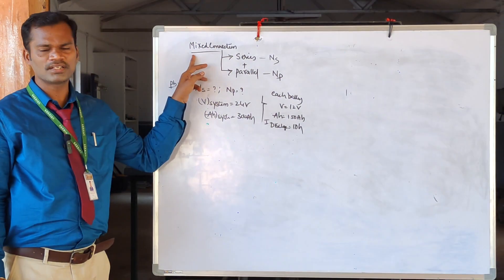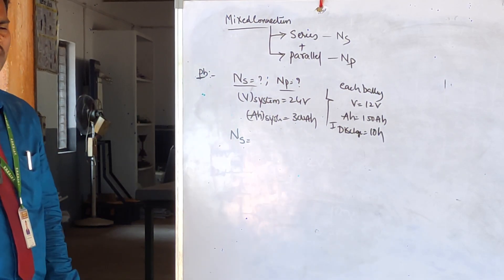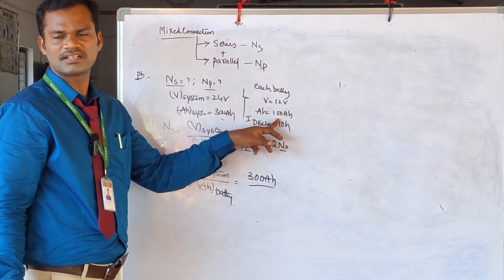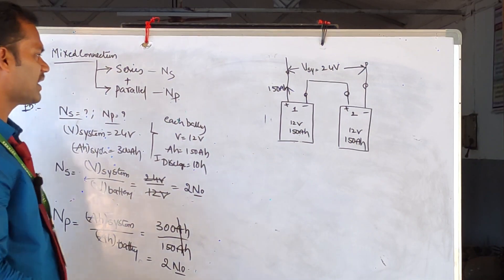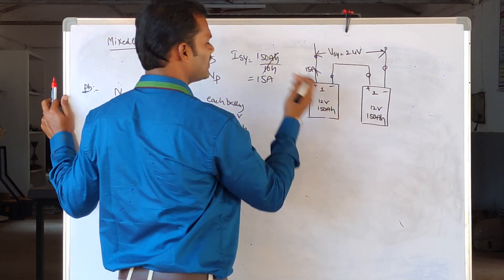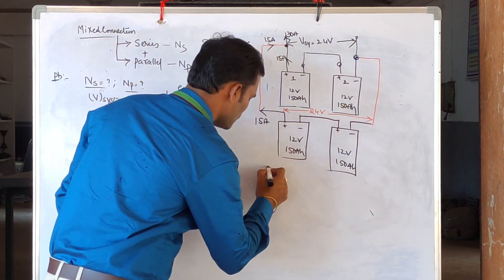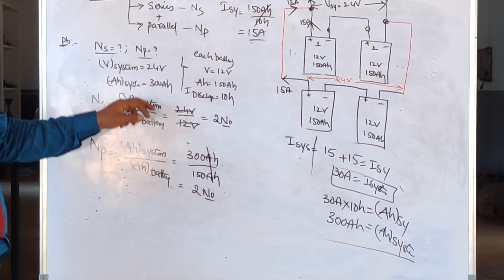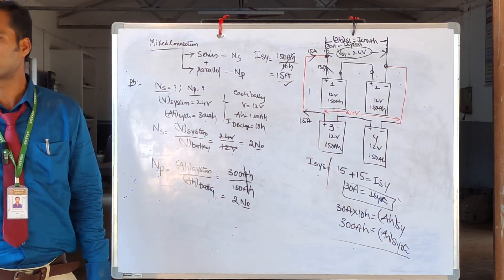How to connect batteries in series and parallel connection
Series and Parallel connection of battery